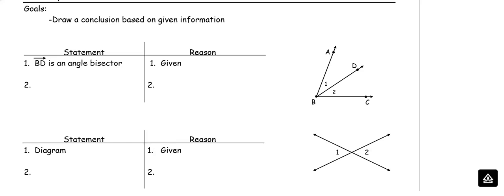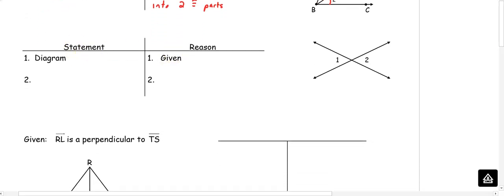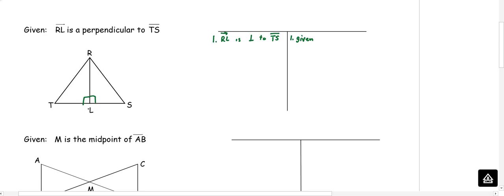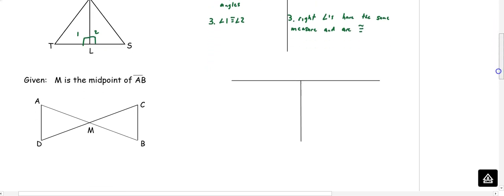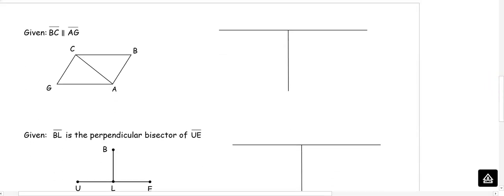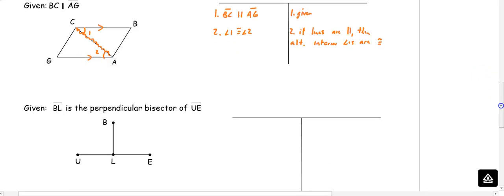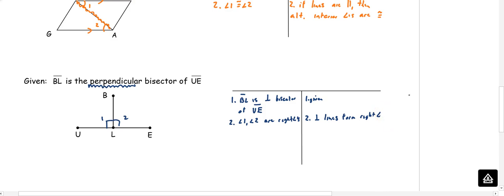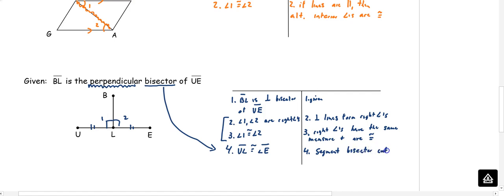U6D2- Drawing Conclusions